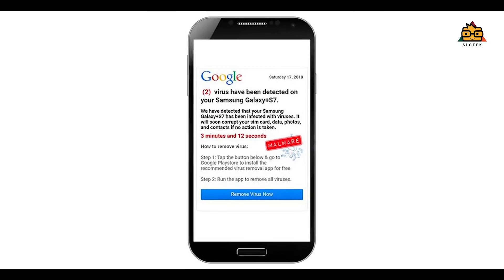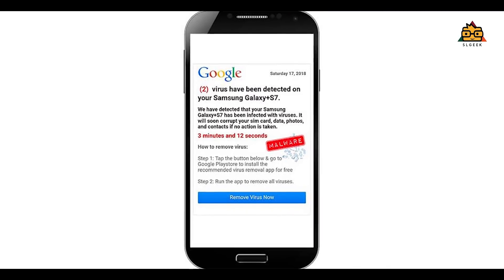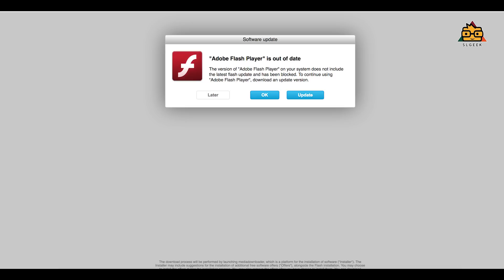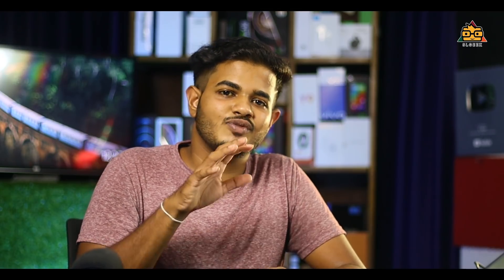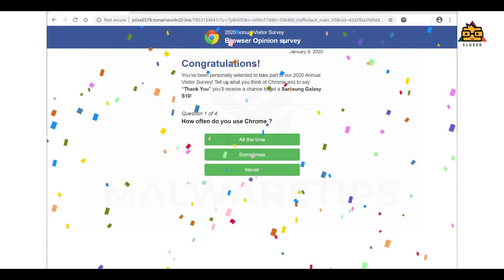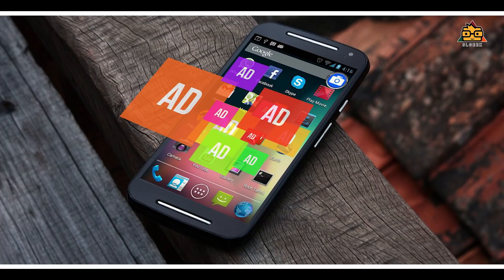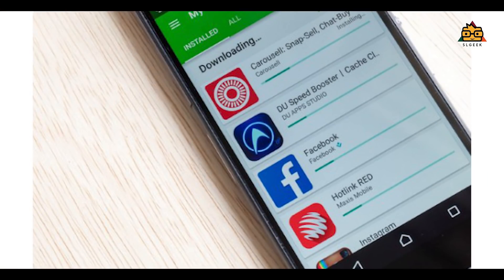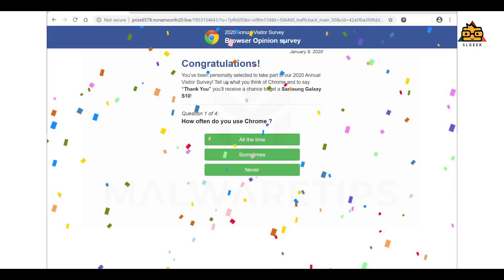Phone පාවිච්චි කරද්දී පරිස්සමින්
Follow & Join 😀
Shop for your favoirite tech gadgets.
Listen to SL Geek Radio 24/7 Live